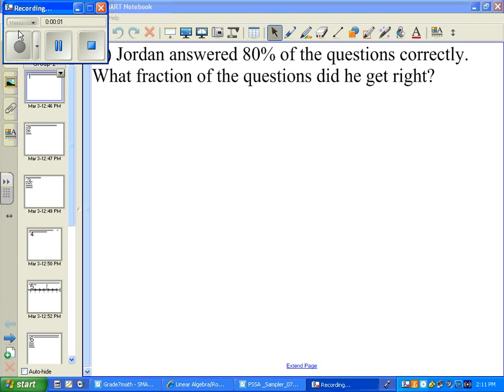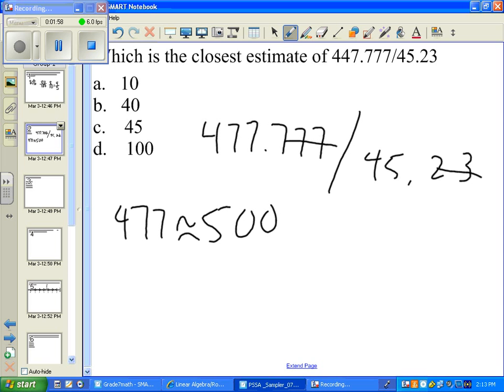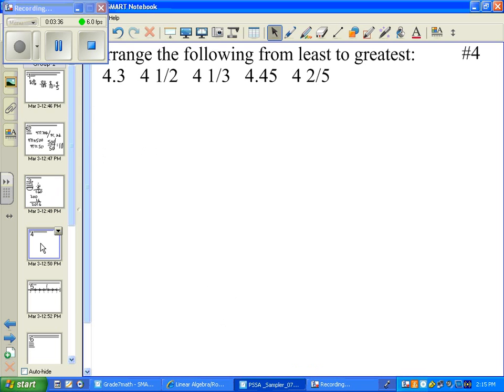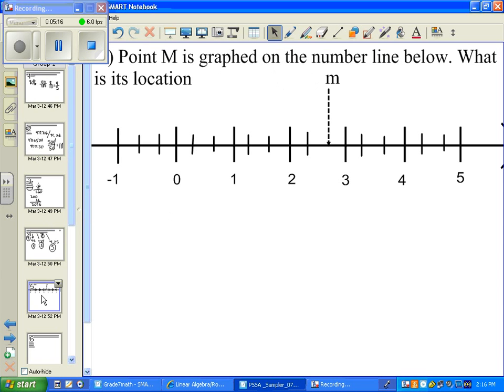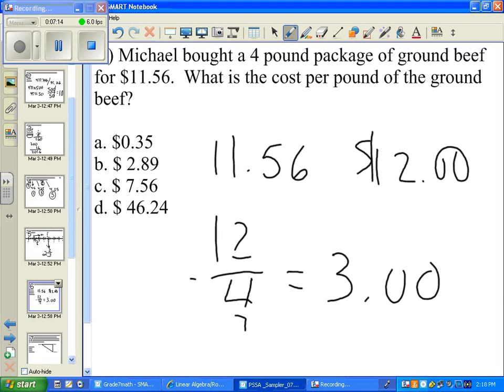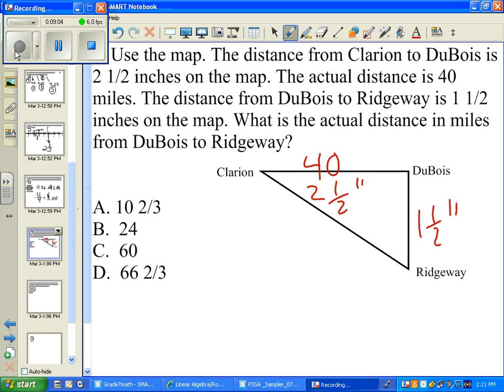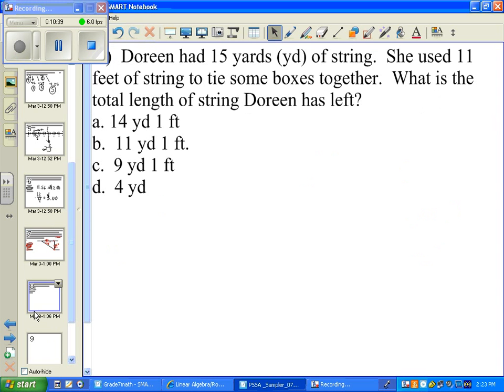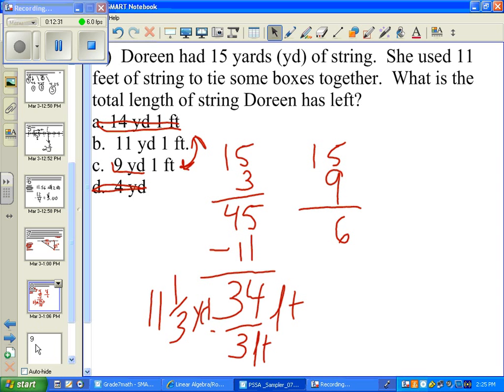PSSA Sampler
PSSa Grade 7 Math